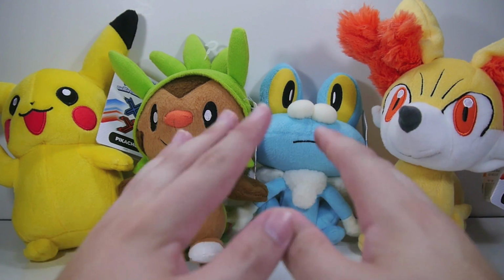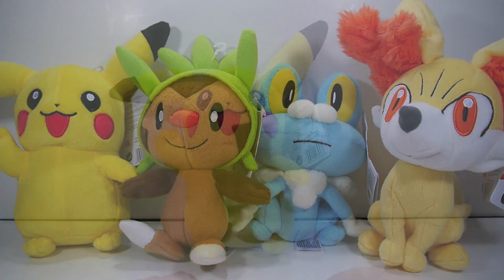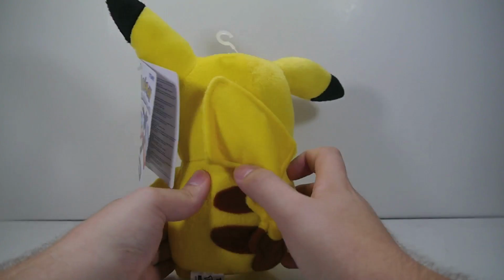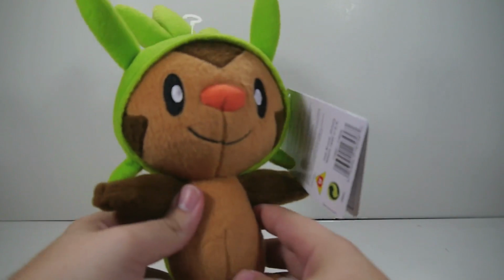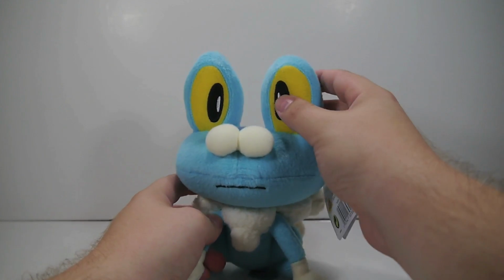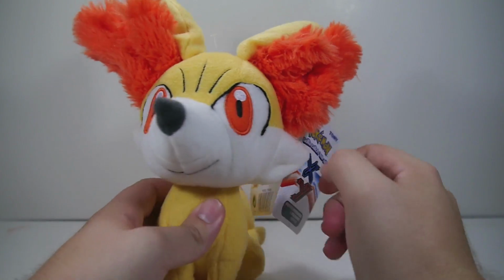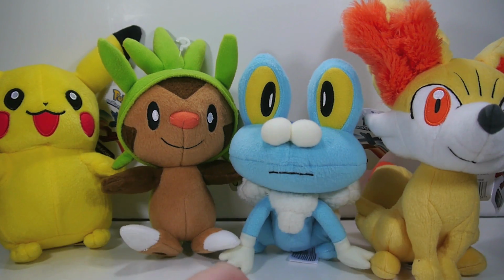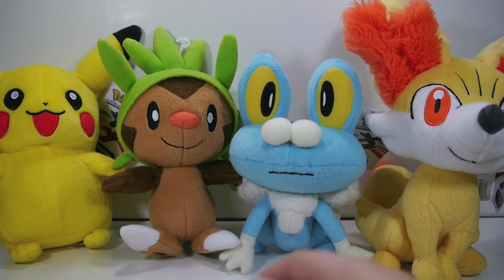Review: Pokémon XY - Series 1 Plush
Pokémon XY - Series 1 Plush
$11.99 Each at Toys R Us
No matter what company owned the rights to Pokémon toys outside of Japan, we've always had a line of plushes to go with it. Once TOMY received the US distriibution, they began releasing slightly larger plushes that are actually imported straight from Japan (just like they began releasing the Monster Collection toys over here). In a strange move where we actually get plushes before Japan, TOMY has brought over Pikachu, Chespin, Froakie, and Fennekin as our first series of plushes. Each plush is roughly 5-7" tall and made of the same plush material previous TOMY release plushes were. For fans of any of these Pokémon, they're wonderful releases to to celebrate the upcoming launch of X & Y! Pikachu is well, just another Pikachu, but Pikachu fans shouldn't pass this one up either. At $11.99, the price can seem steep to some, but for the quality and size of the plush (plus Pokémon toys going on sale at TRU often), it's really a great deal in the end. I can't wait to see what other Pokémon get released as Tomy runs an entire toy line from start to finish. I hope they pull through with a Pancham sooner rather than later.